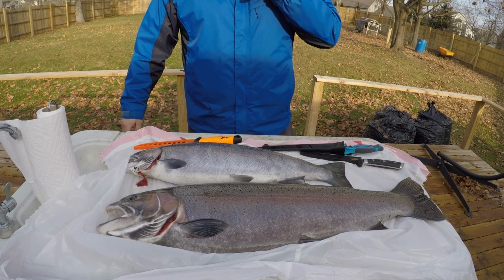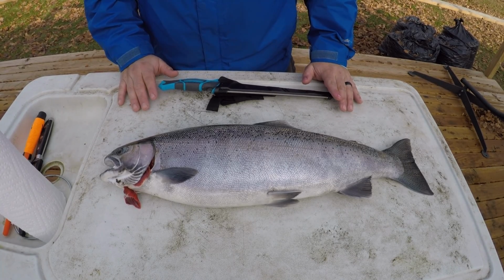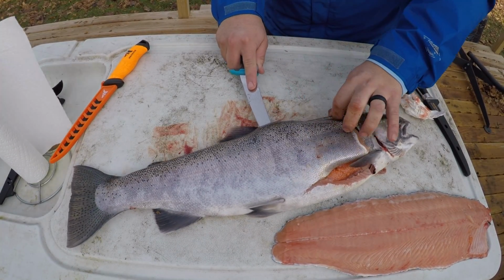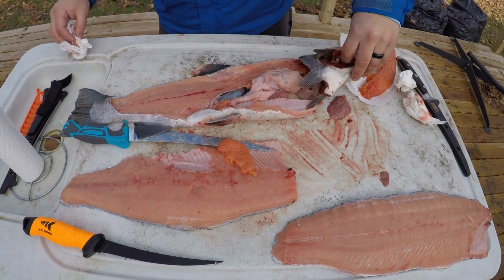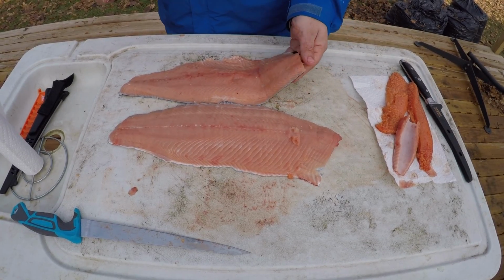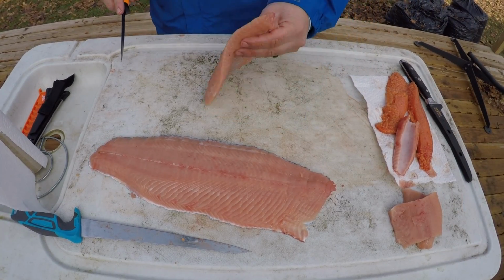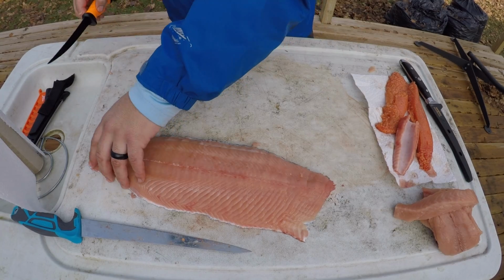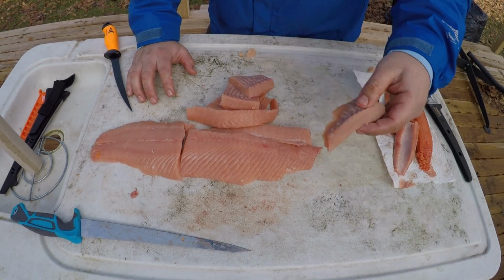HOW TO FILLET A STEELHEAD (FOR BEGINNERS)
Hey guys, wanted to post a quick video on how I like to fillet Steelhead. Like I mentioned in the video, I AM NOT A PRO! So no bashing lol